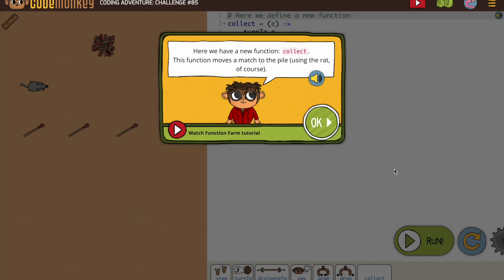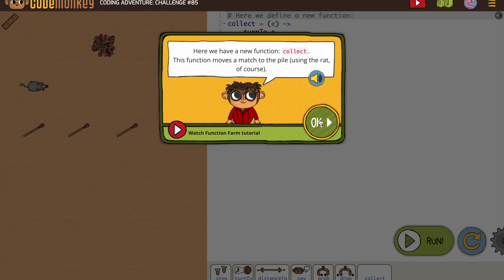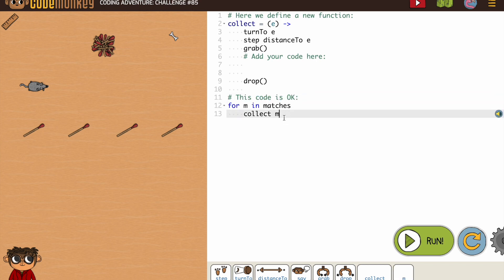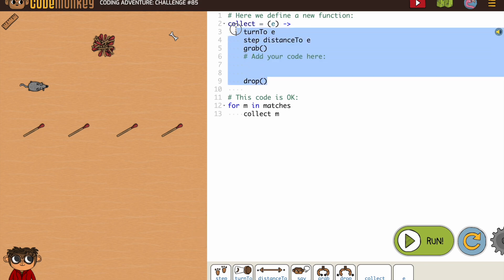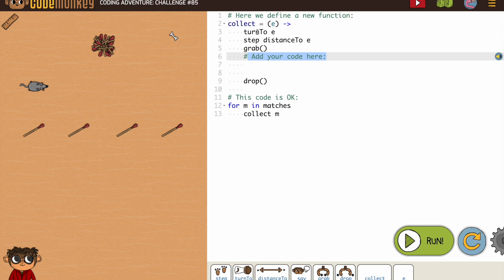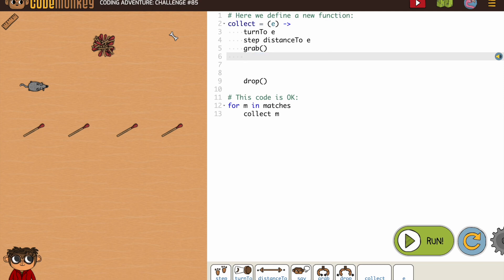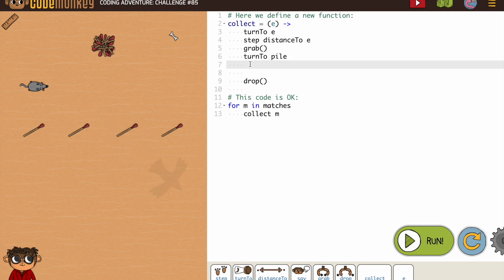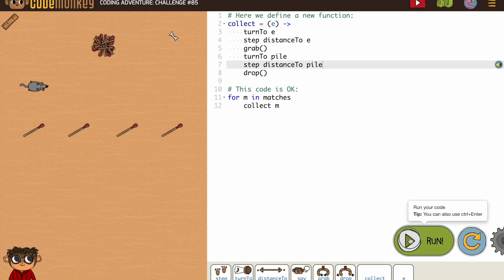Coding Adventure 85